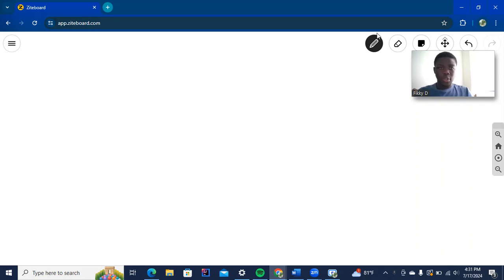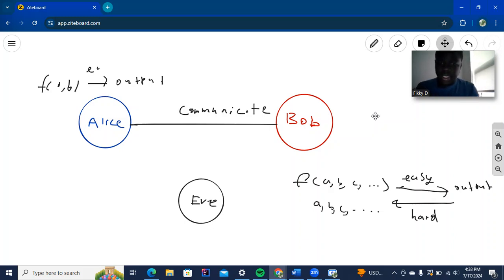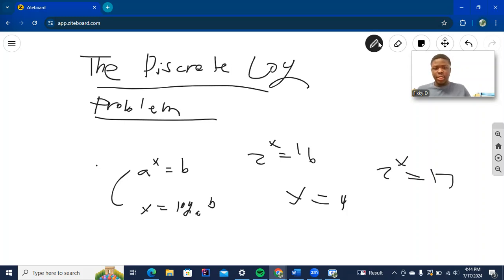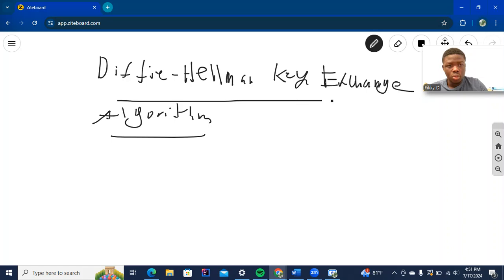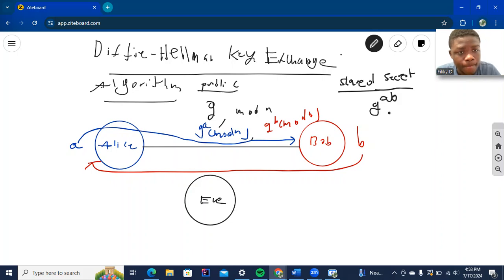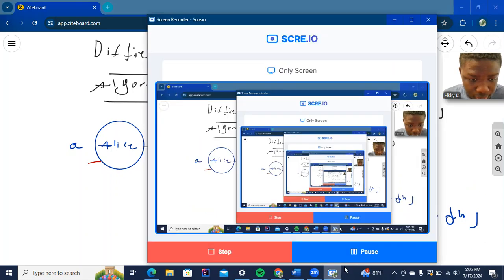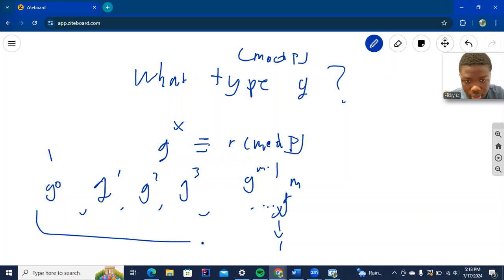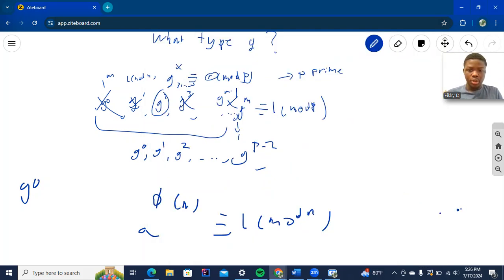Public Key Cryptography, The Discrete Log Problem, Diffie Hellman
Sorry for the late part of the video, I was just doing a bunch of informal yapping to provide intuition on the selection of g and p. As recommended by one of my mentors, I recommend reading Silverman's book on public key cryptography for a more formalized presentation of it.